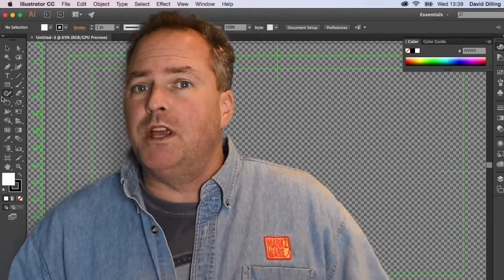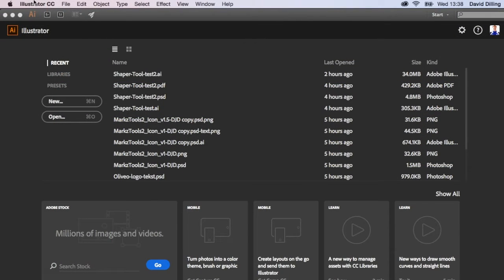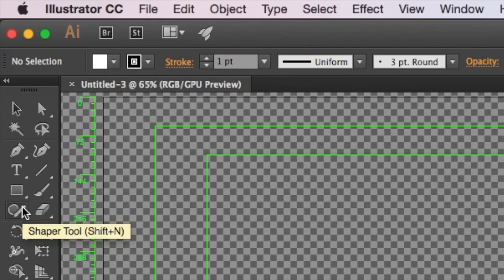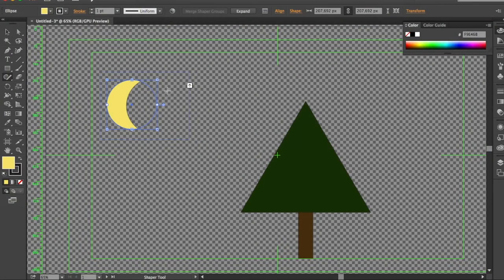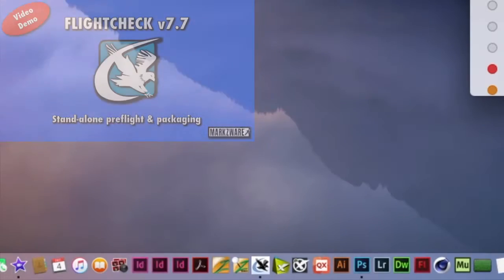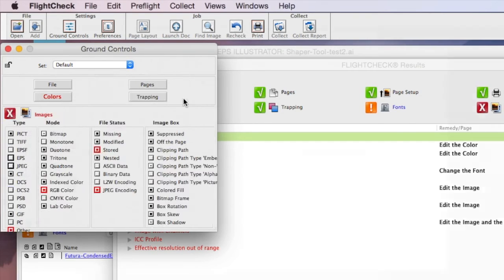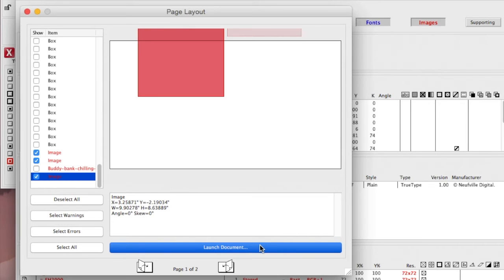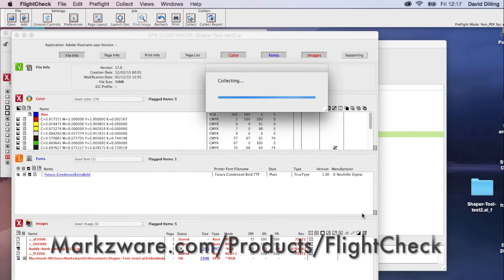Shapeshifters - Illustrator CC2015 new Shaper Tool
Shapeshifters - Illustrator 2015 new Shaper Tool and FlightCheck: Adobe released a 2015.2 update for Creative Cloud or CC Subscribers. For Illustrator, one of the cool new features is this Shaper tool, with live updating of elements.

And speaking of checking, in this video, we also show you how FlightCheck can preflight and package native Illustrator files that contain Shaper shapes.

Stay away from shapeshifters. Use FlightCheck, the stand-alone preflight application to ensure output quality for print, publishing, and graphic design documents